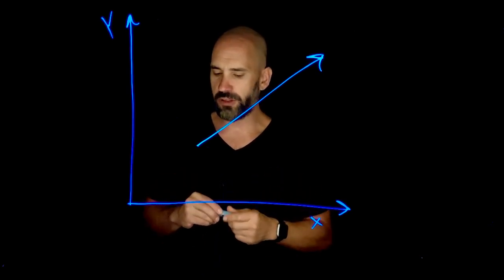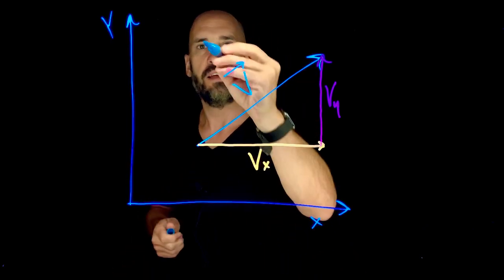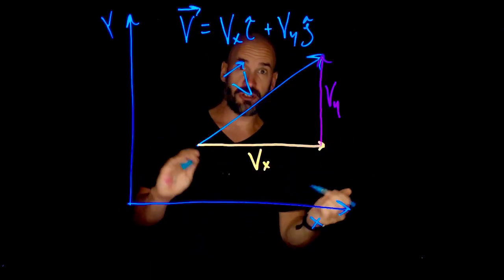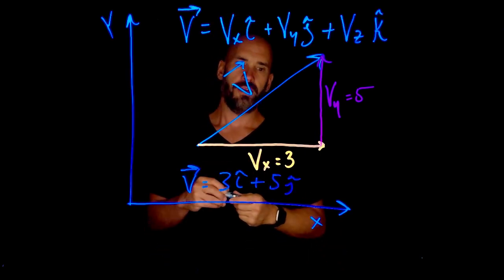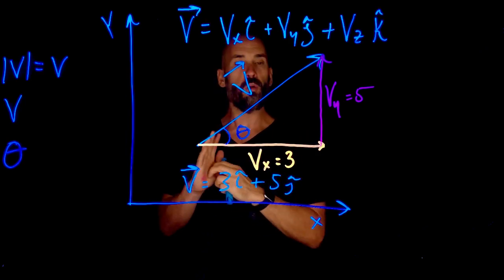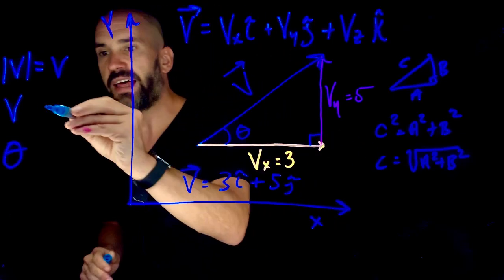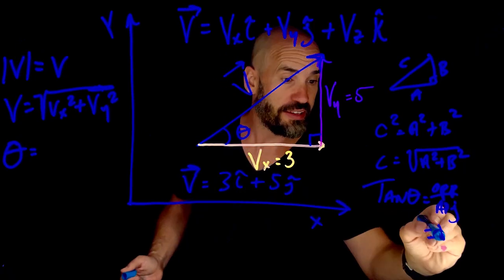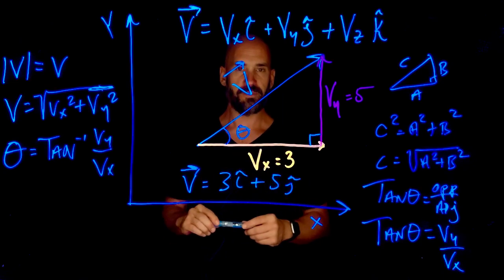Vectors - Vector Notation